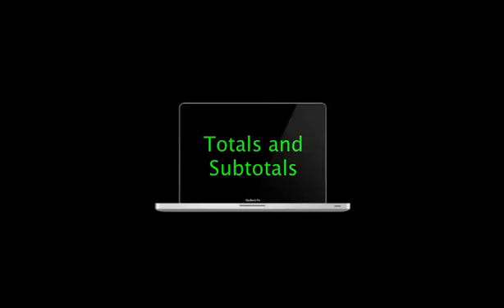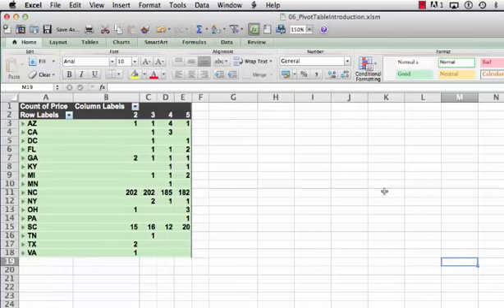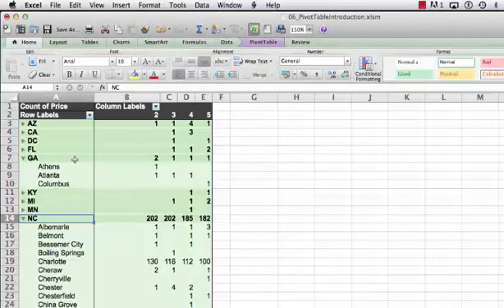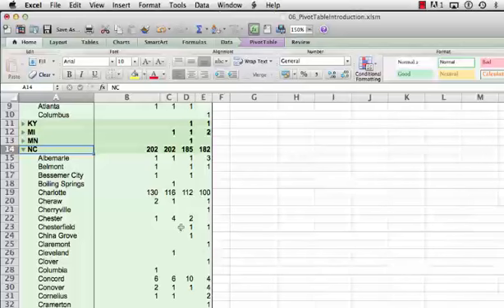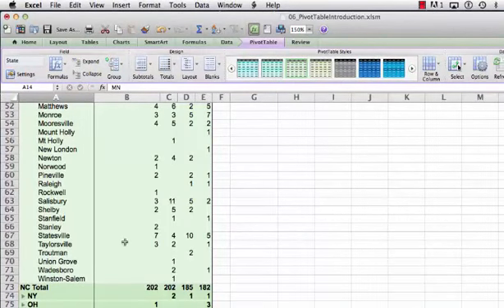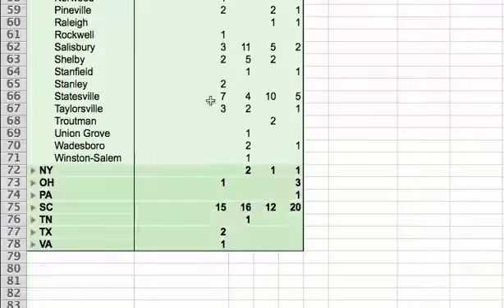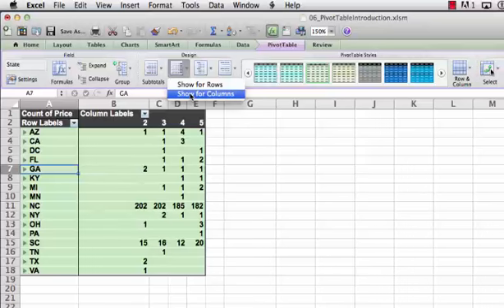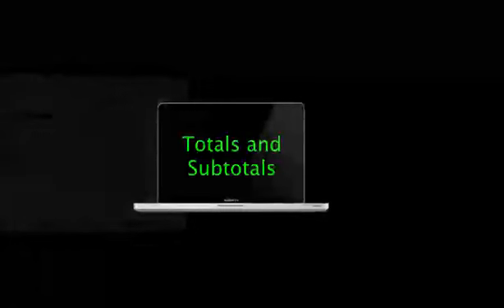Mac2011 CH07 L01 Totals And Subtotals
Learn how to add totals and subtotals to sections of your pivot table